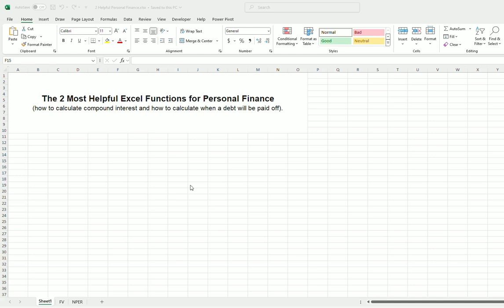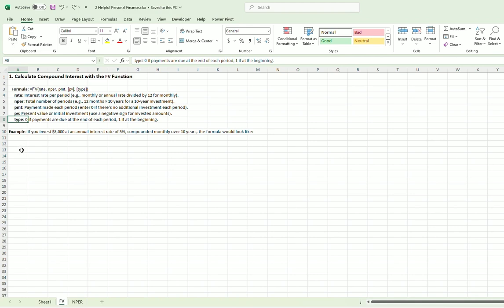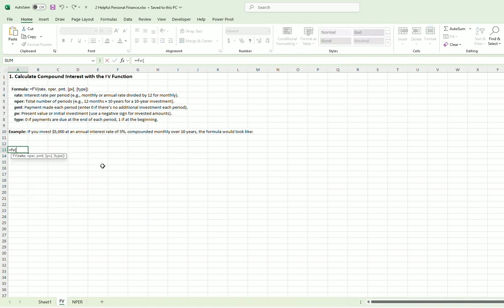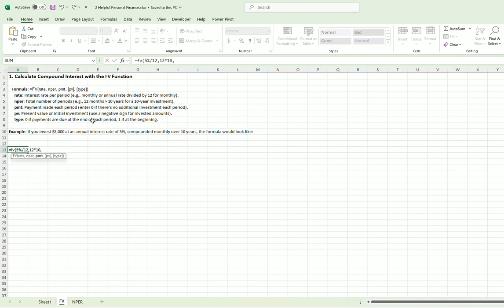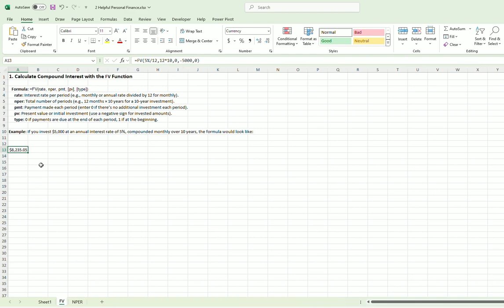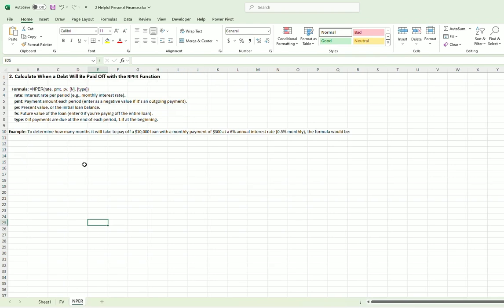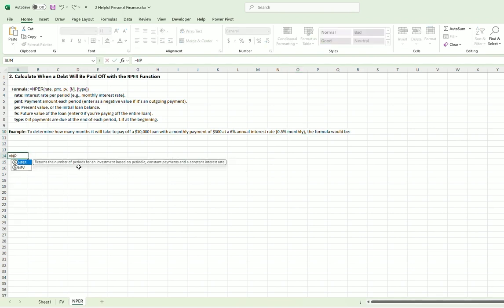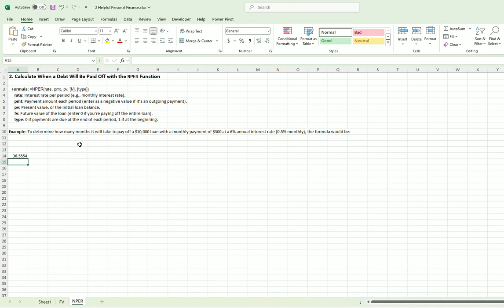The 2 Most Helpful Personal Finance Formulas in Excel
Shaun from Spreadsheet Point shares the two most helpful personal finance functions in Excel. These formulas help you determine compound interest (with or without regular monthly contributions) and how quickly you can pay off a loan.

They might seem complicated, but they're exceptionally powerful for a household budget. Here's what to know about personal finance functions in Excel.

00:00 Introduction
00:33 The FV Function
02:09 The NPER Function